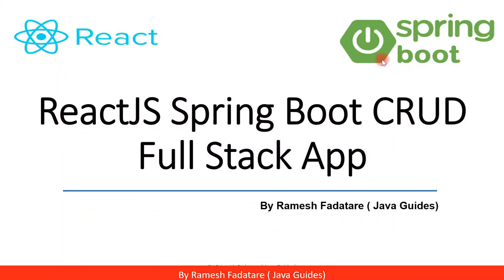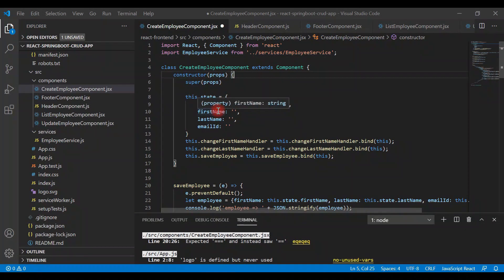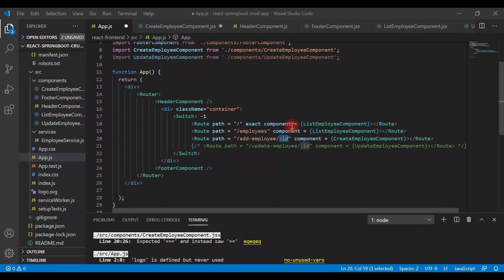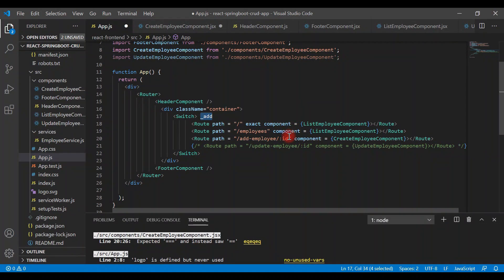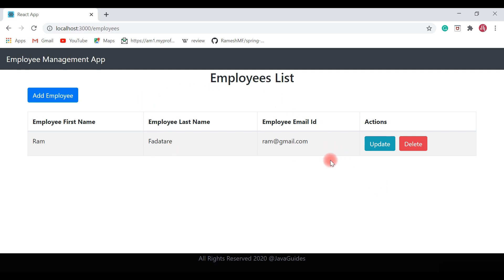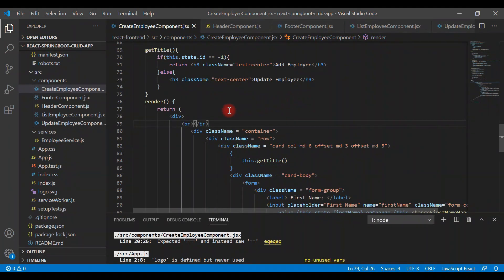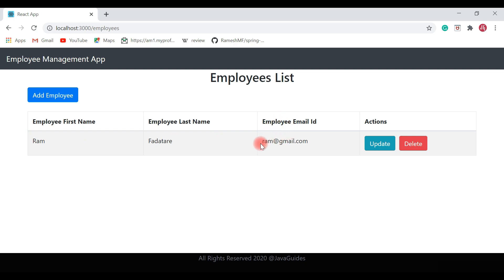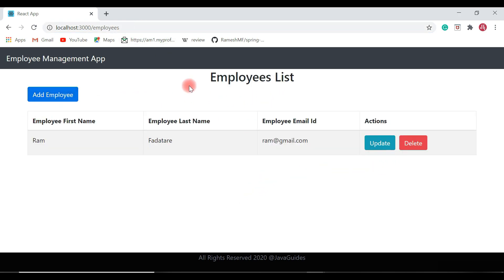ReactJS + Spring Boot CRUD Full Stack App - 20 - Add & Update Employee with Single React Component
In this video, we will discuss how to perform add and update employee operations with single React component ( Reuse existing React component to perform update employee functionality)